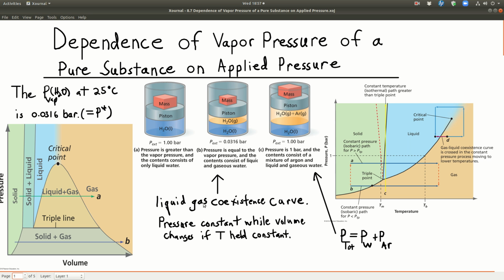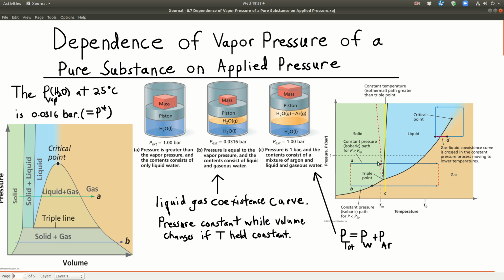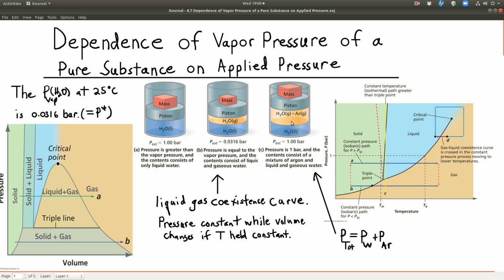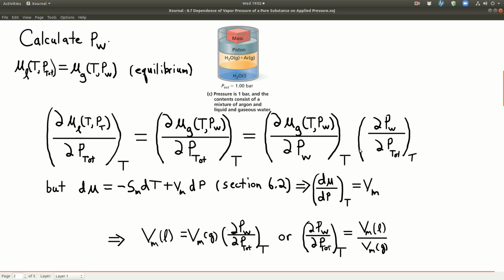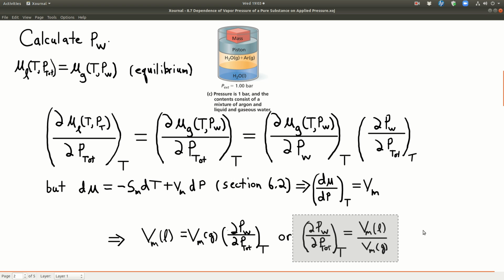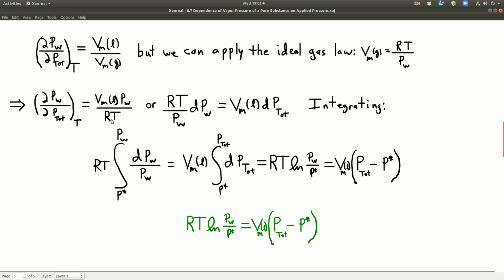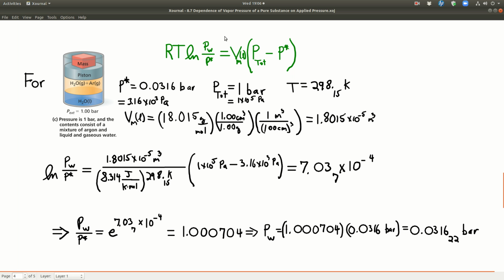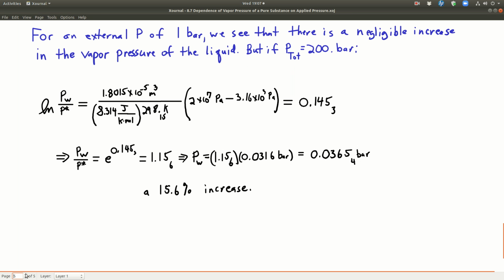PChem Chapter 8 7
How the Vapor Pressure of a Pure Substance Depends on the Applied Pressure